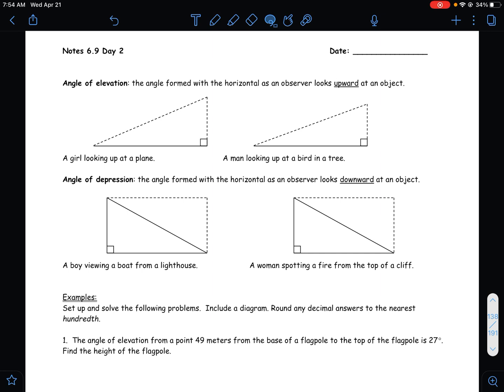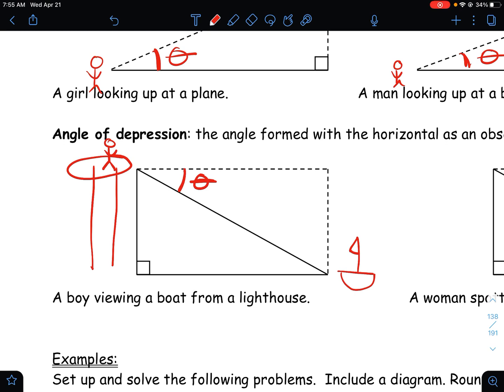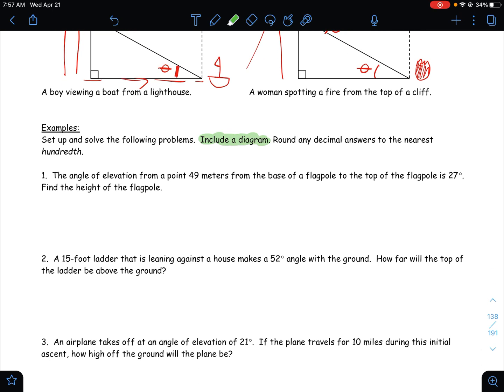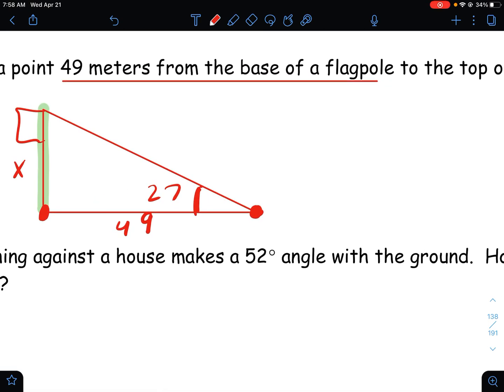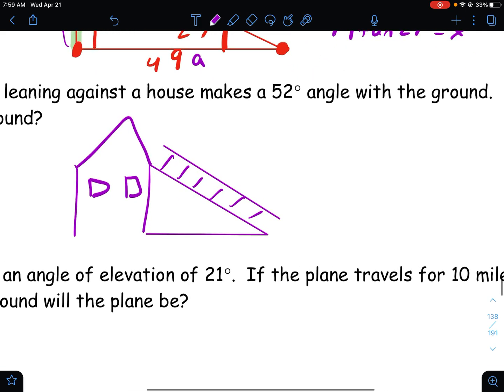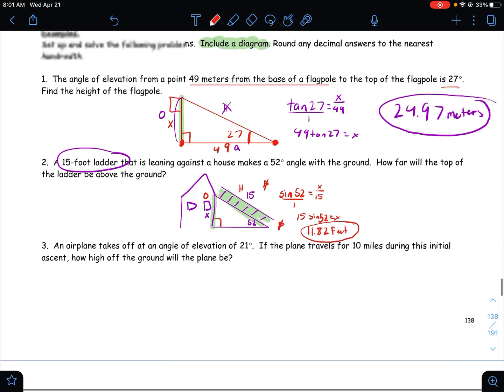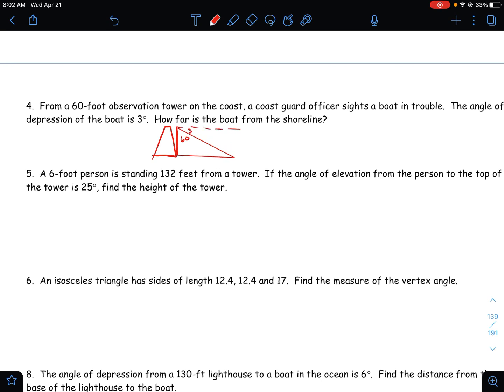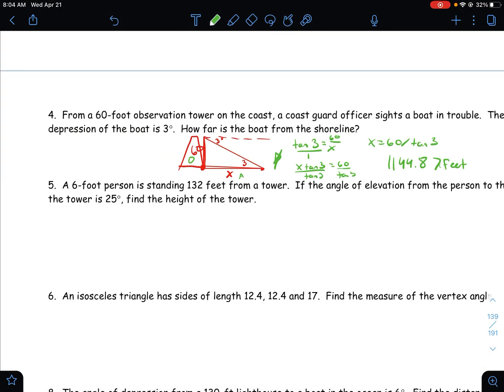Math 2 6.9 Day 2